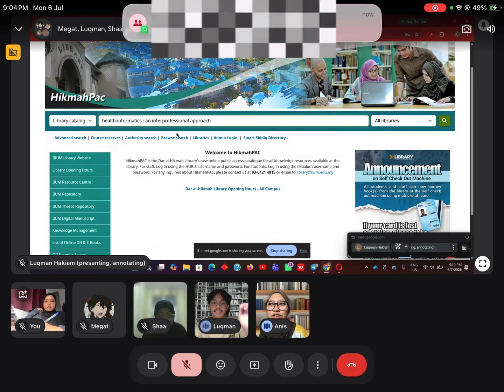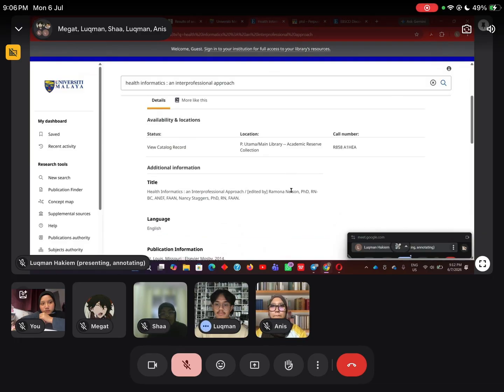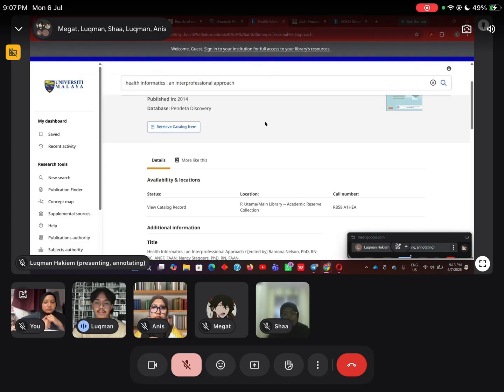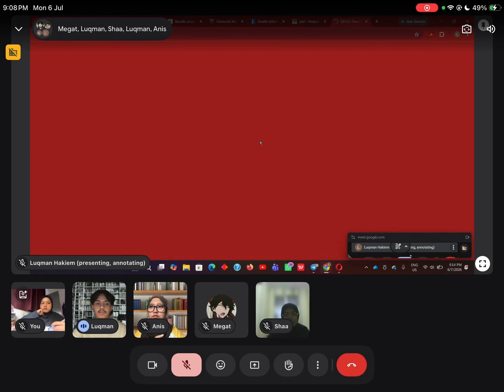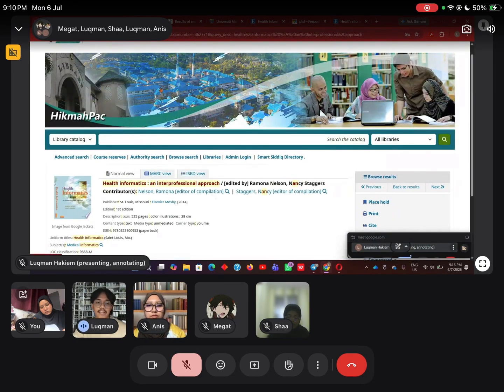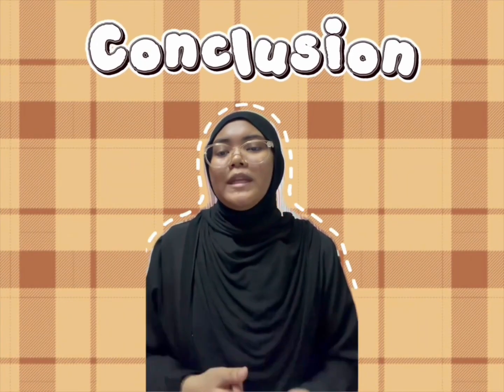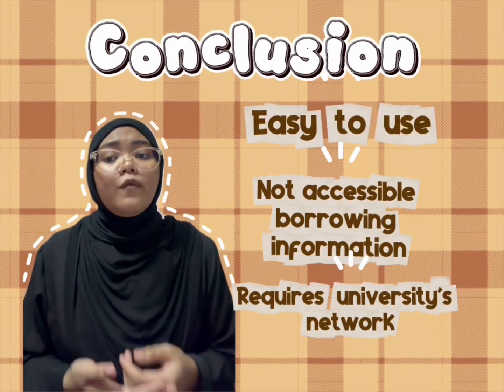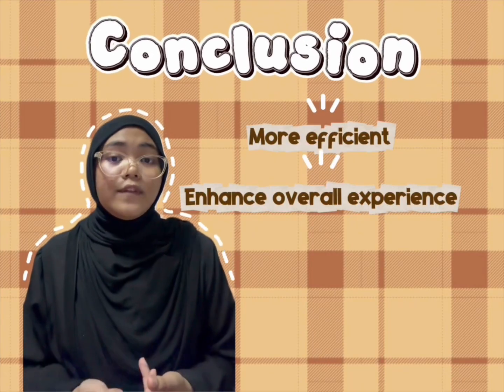Group-Based Usability of University Library Portals